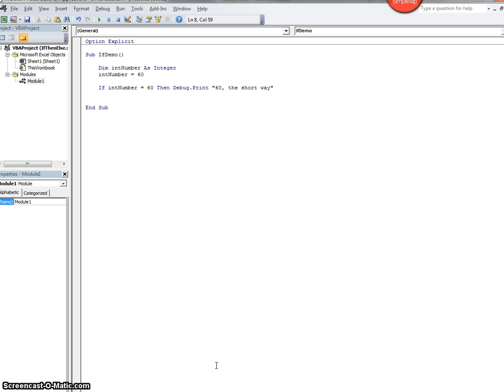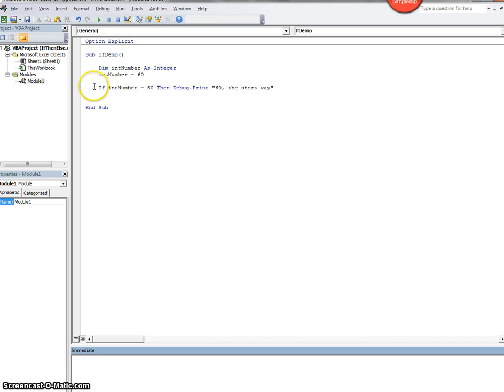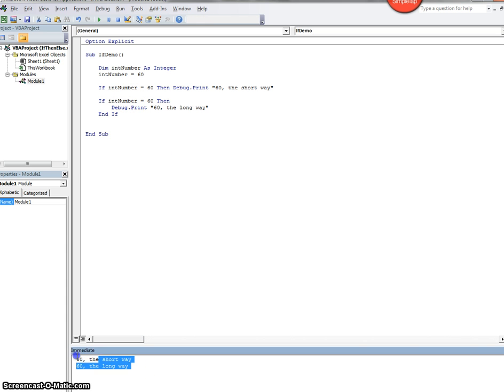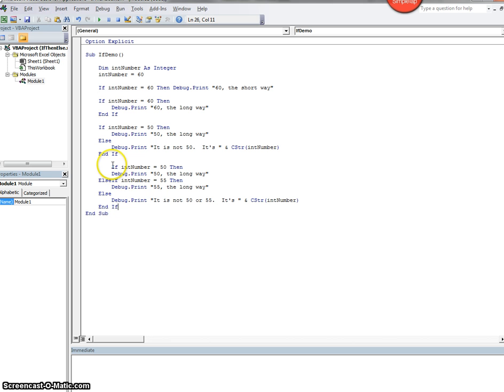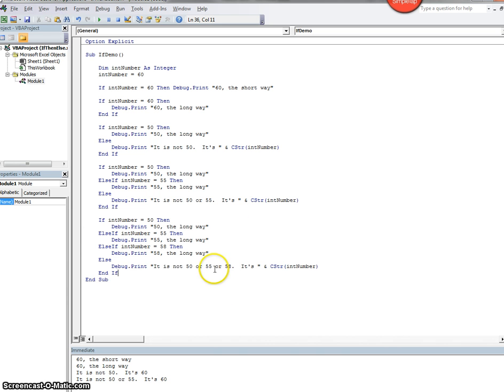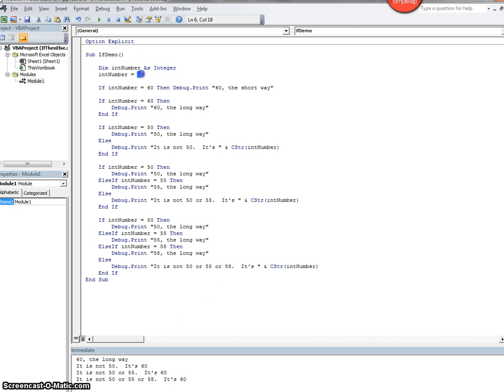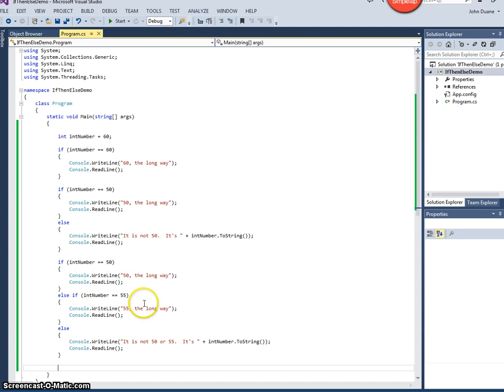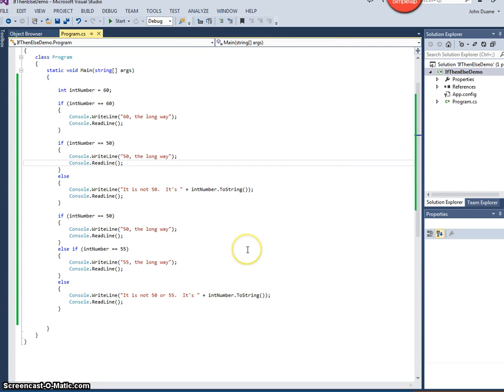Video11 - "IF...THEN...ELSE"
In this video we talk about the if...then...else construct in VBA as well as in C#.